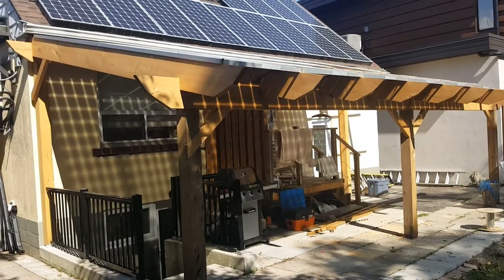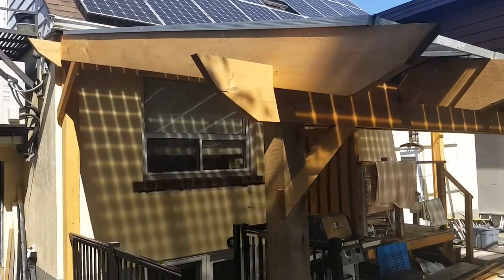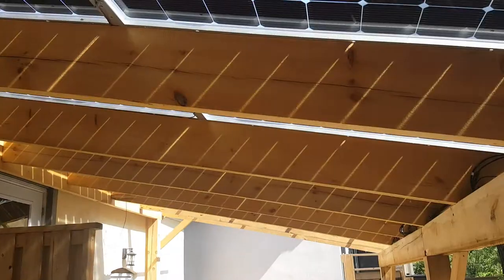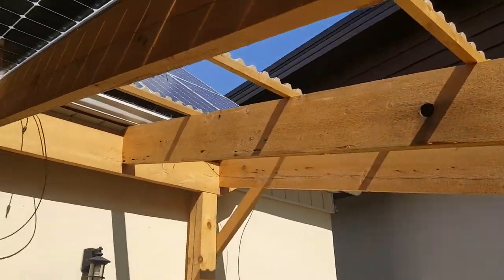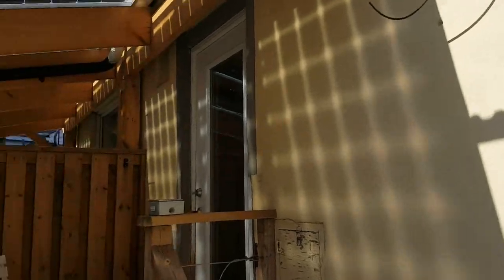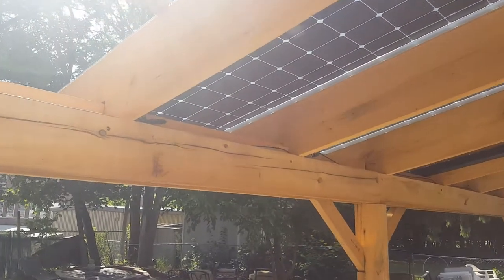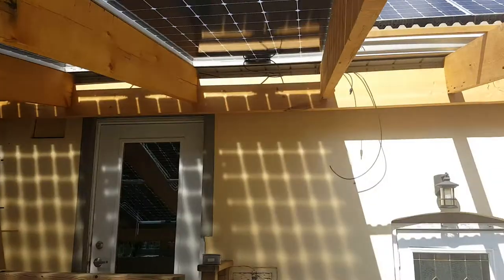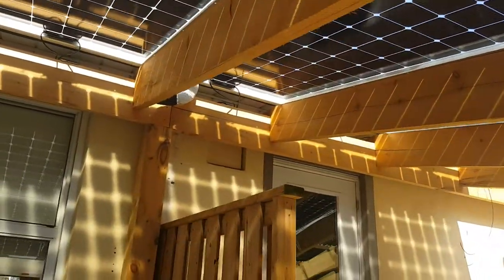Solar Pergola Bifacial Panels Toronto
Walkthrough of net metering solar installation by Heliotechnik in North York Ontario
Here is a live link to the system monitoring: